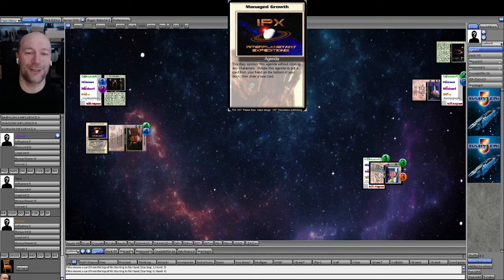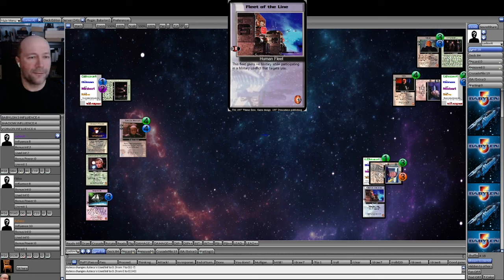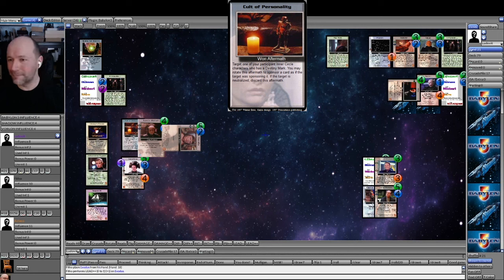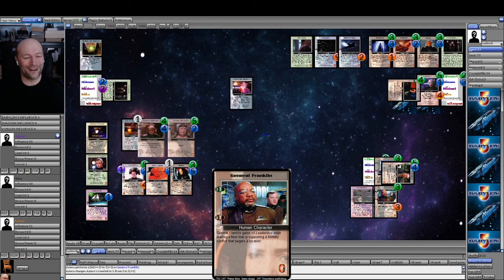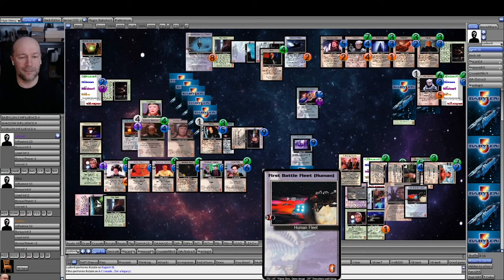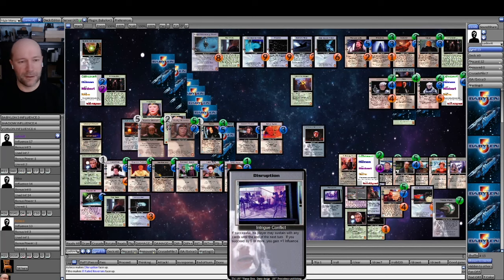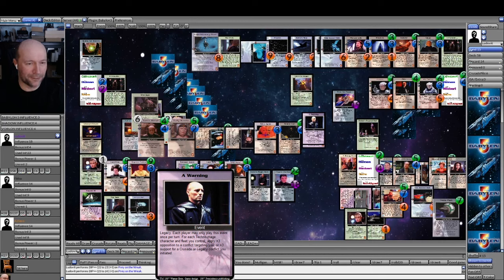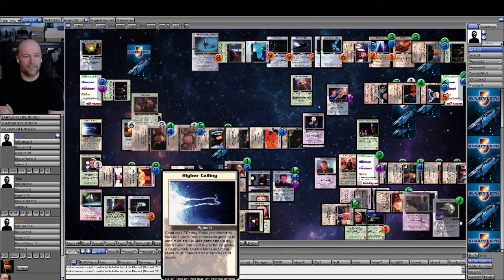Babylon 5 CCG - Game Rewatch || Londo vs. Neroon vs. Captain Sheridan